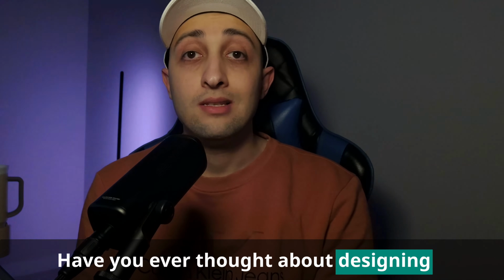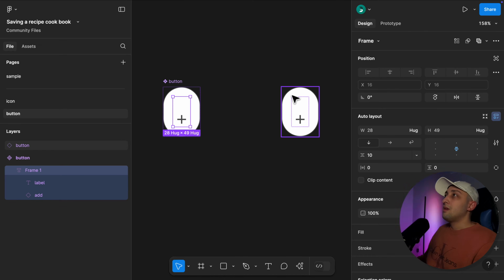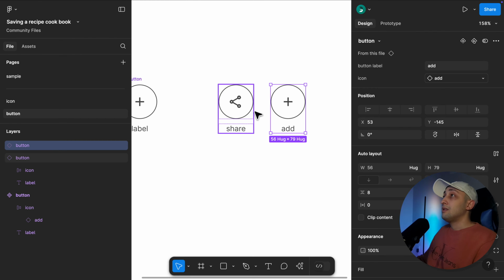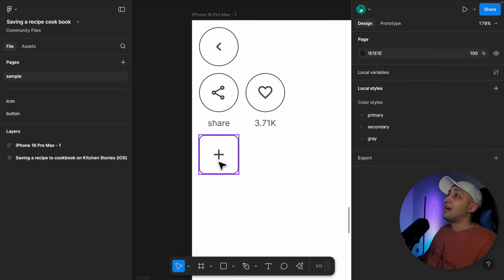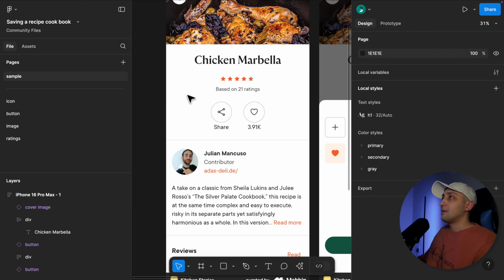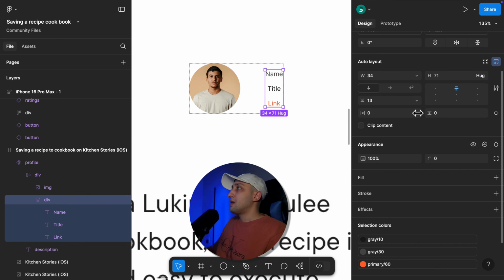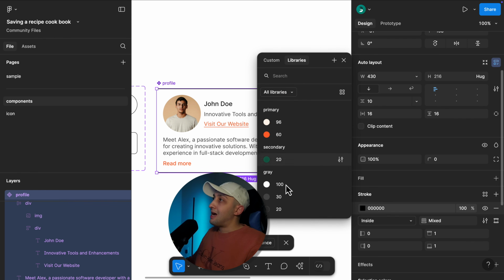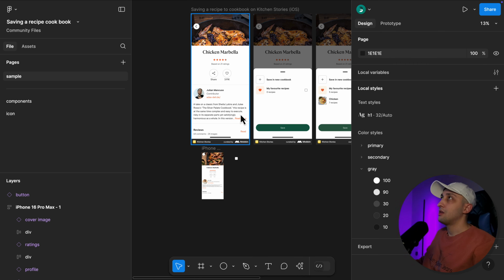Design a Mobile App in Figma (Step by Step)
00:00 intro
00:47 Button component in Figma
04:36 Text component property in Figma
06:47 Mobile app layout in Figma
07:34 Boolean property in Figma
08:28 Variant property in Figma
09:30 Image component in Figma
11:52 Rating component in Figma
13:31 Profile component in Figma
18:52 Review component in Figma